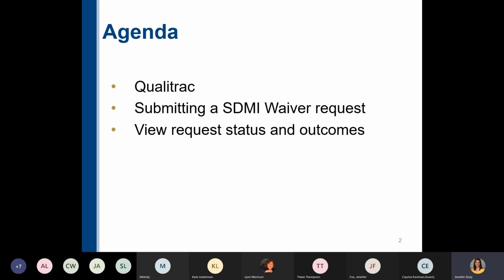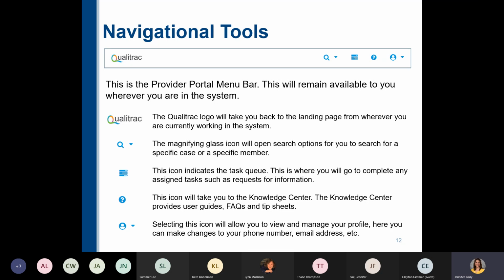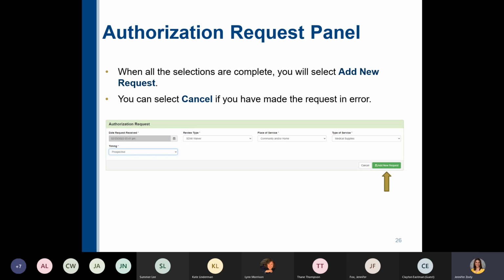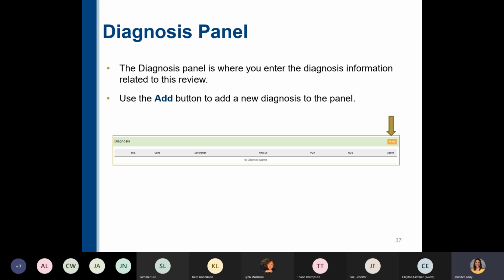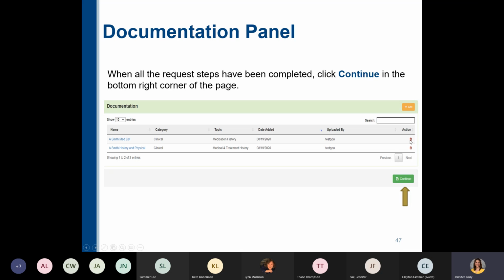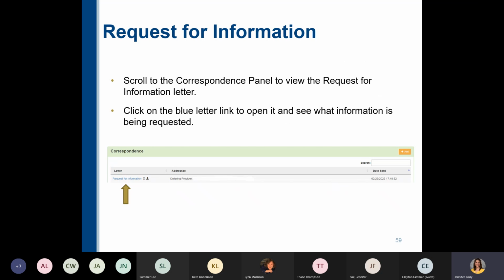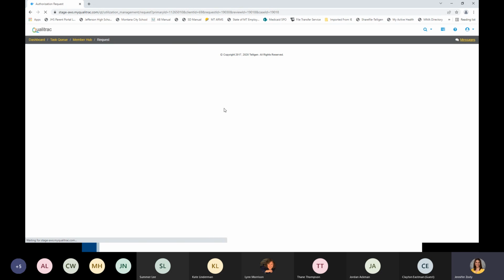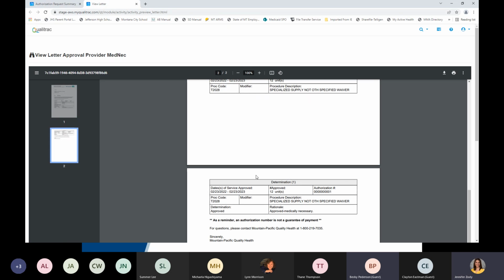Montana Medicaid: SDMI Waiver Provider Portal Training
In this webinar from February 2022, Mountain-Pacific Quality Health provides  training on the Qualitrac system and how to submit a SDMI Waiver request and how to view the request status and outcomes.